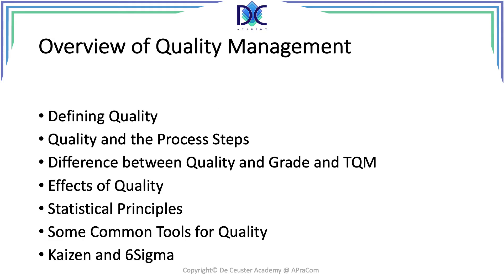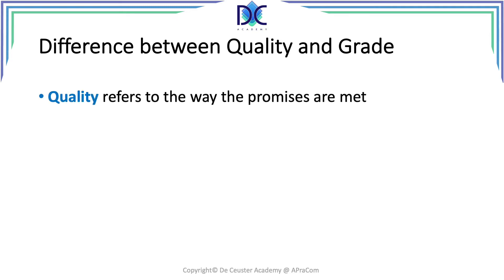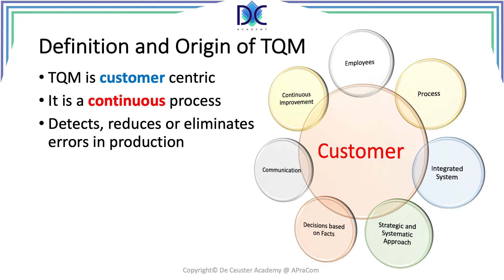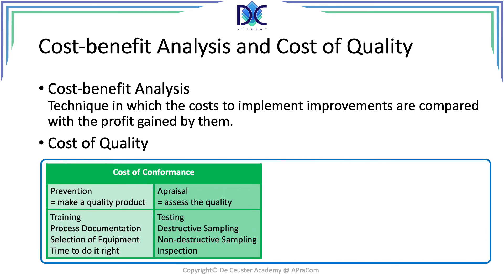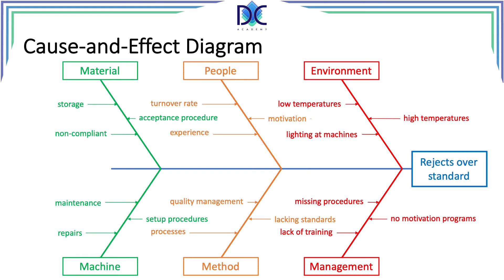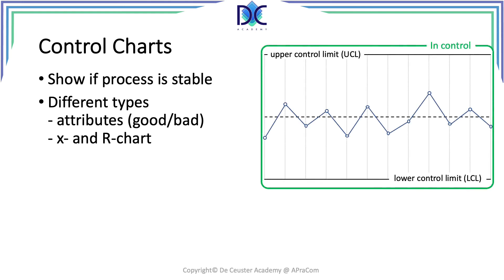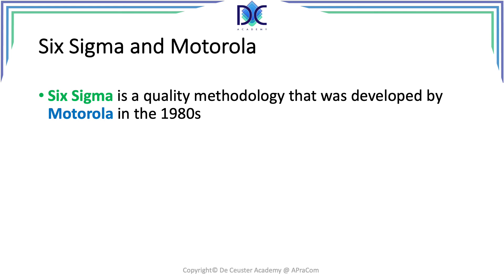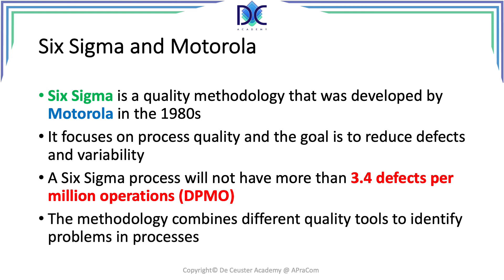EBU - CAPM I Video 6.11: Overview of Quality Management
EBU - CAPM I  Video 6.11:
Overview of Quality Management

Quality management is not only important in Operations Management (Production) but also in project management. Quality management has to be integrated in all processes and activities.

In this video, I will cover the following items:
- definition of quality
- quality management and the different proces steps
- difference3 between quality and grad
- definition of total quality management
- effects of quality
- statistical principles used in quality management
- common tools for quality management
- Kaizen and 6Sigma